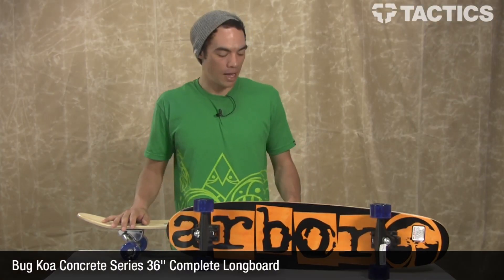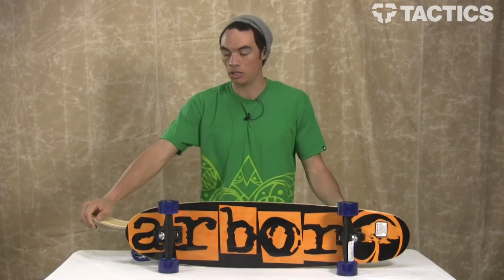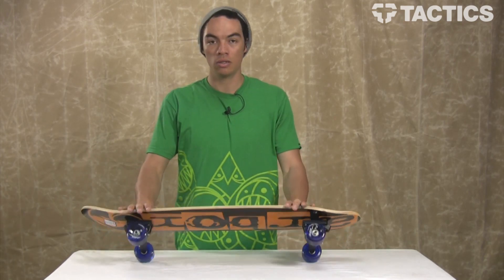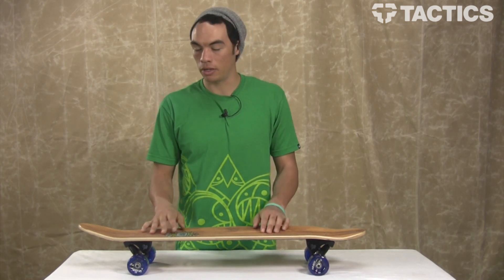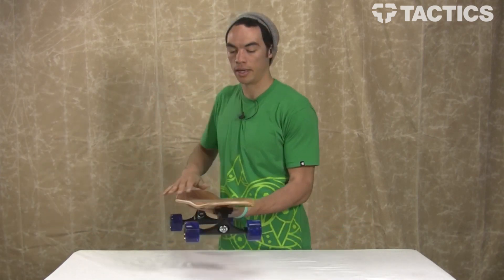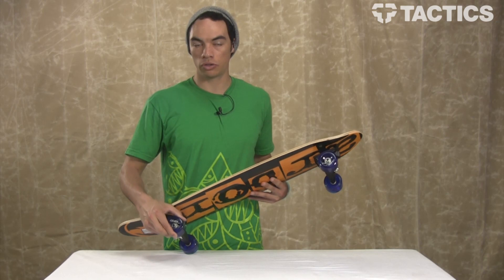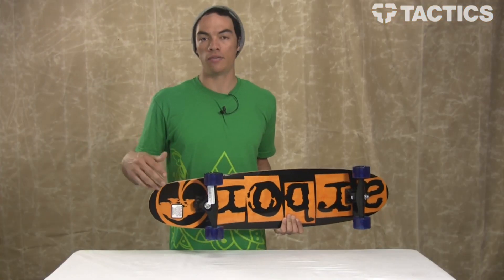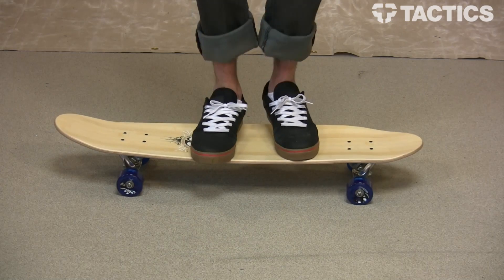Arbor Bug Koa and Bamboo Concrete Series 36" Complete Longboard Review - Tactics.com